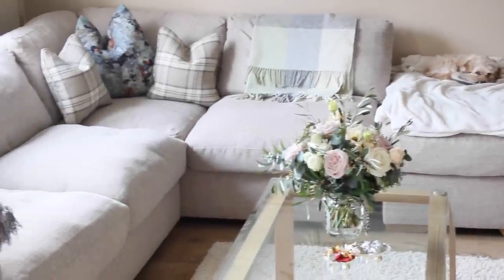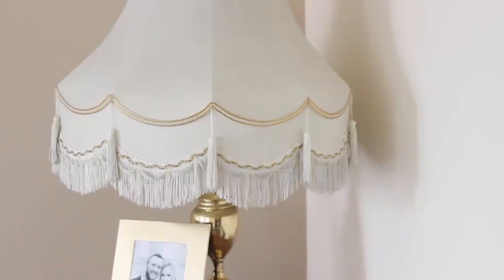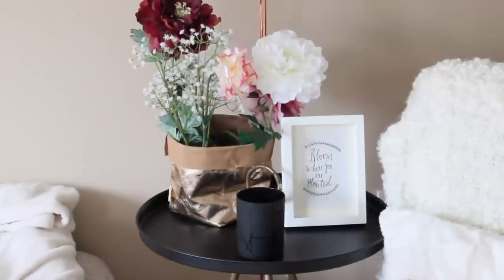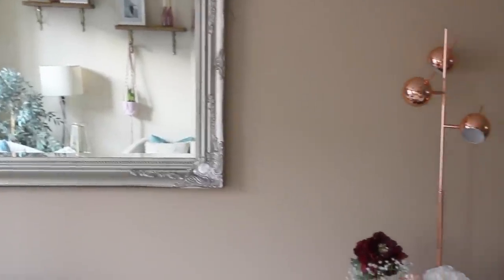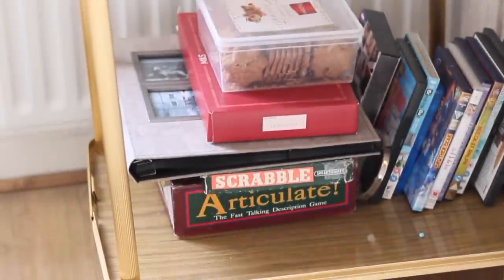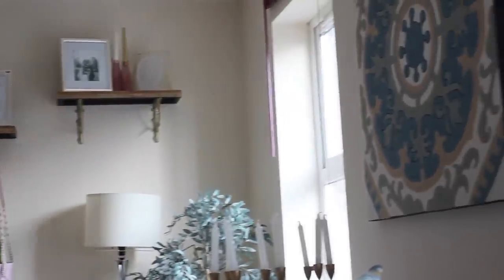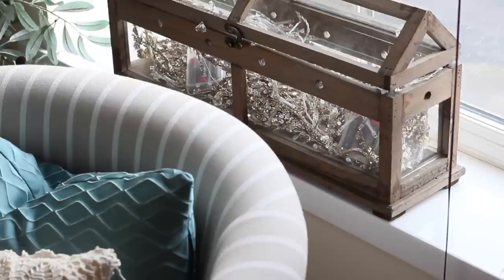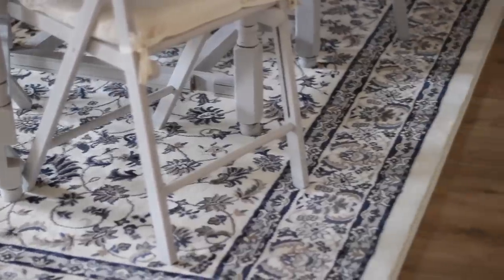LIVING ROOM TOUR || McGowan Home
This is a different type of video for my channel & I hope you guys love it as much as I loved filming it. Here's a wee inside to what our home looks like! I love playing around with decor & colours and maybe this will inspire you with interior design. XO

I'll try to link everything I can!

ALL FAKE FLOWERS/ VASES/ PICTURE FRAMES (excluding Ikea gallery wall) ARE FROM TK MAXX. Also anything else from there was bought in store and they change there products around fast so check out your local TK/TJ Maxx, Winners or Target for look a likes!

Gallery Wall: Ikea (market hall)

Pound Shop Big Mirror: In Store Only *

Magazine Rack (Sold Out): Similar

Family Portrait: @merrywe on Instagram

Everything else was either bought at an auction, gifted, thrifted or brought from Canada.

XOXO Love you guys!

CODES/DISCOUNTS

CODE: ELANNA5 for $$ off

CODE: ELLEPEARLS

CODE: ELLEPEARLS

CODE: ELLEPEARLS